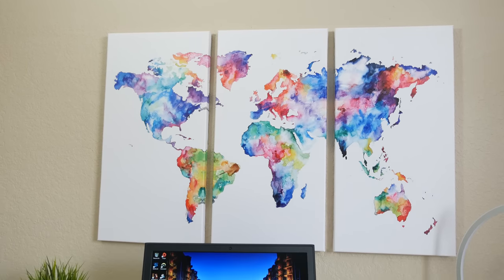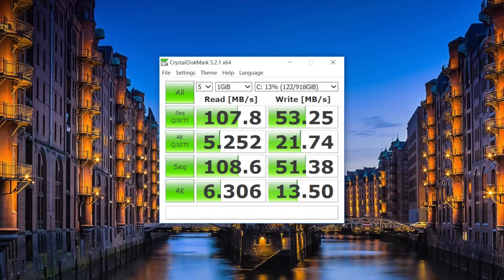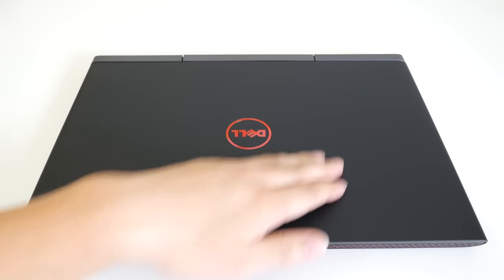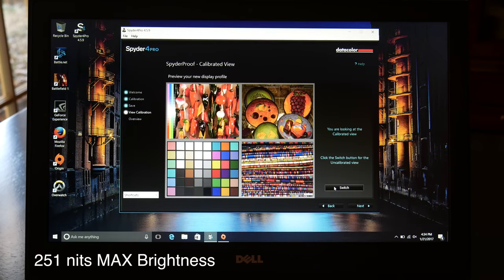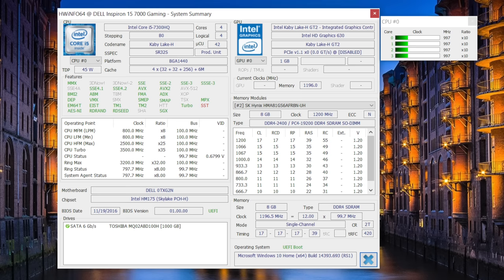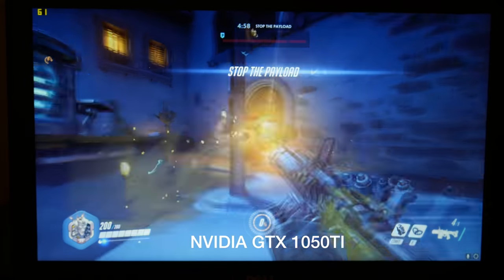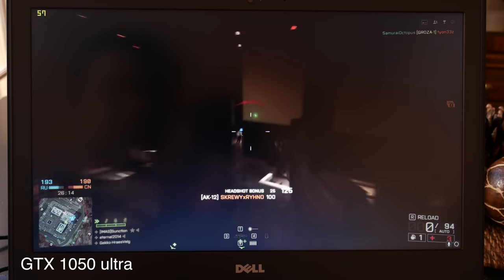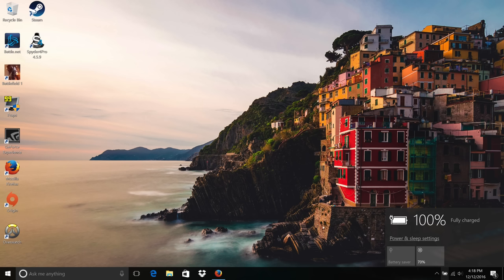Dell Inspiron 7567 Review GTX 1050 (1050 vs 1050Ti)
Andrew Tran review's the new Dell Inspiron 7567 hot off the shelf. Lets see if it's a big upgrade from the 7559.

Specs:

8GB DDR4 RAM
1TB Drive
NVIDIA GTX 1050
15" 1920x1080P TN Panel

5.76 lbs

$799.99